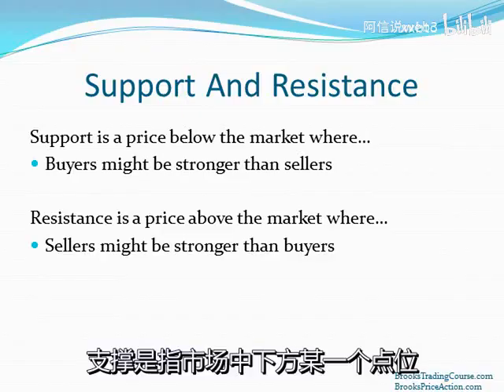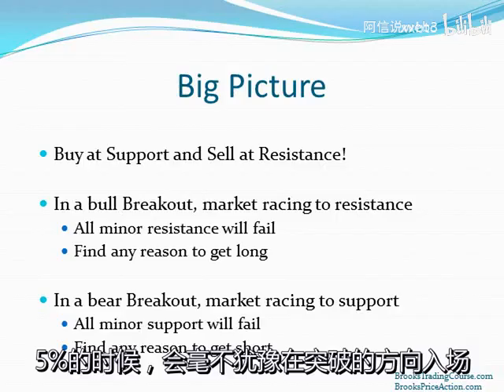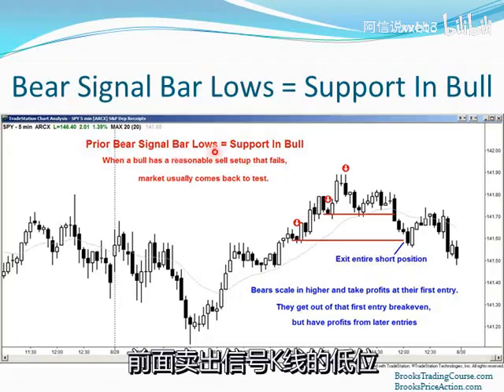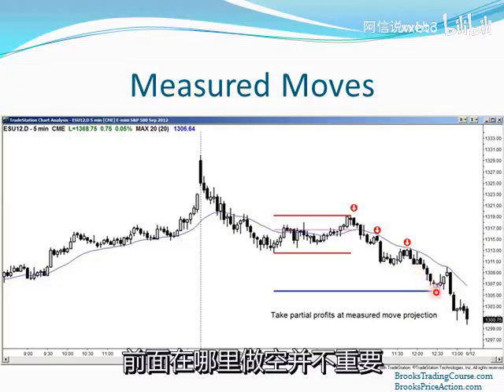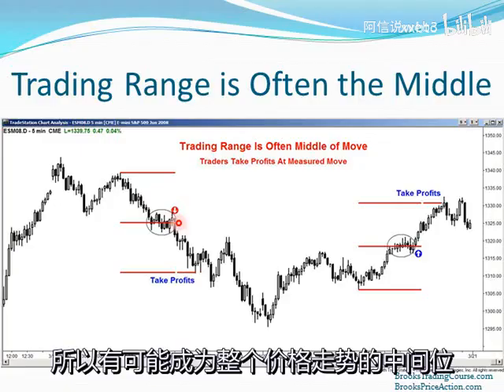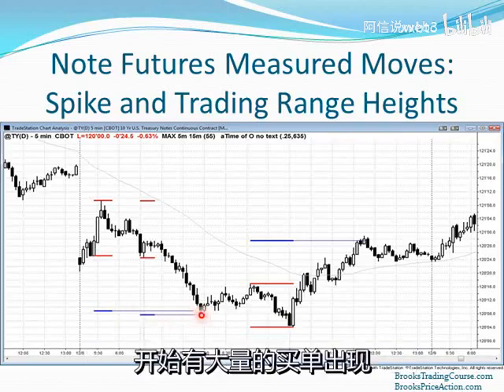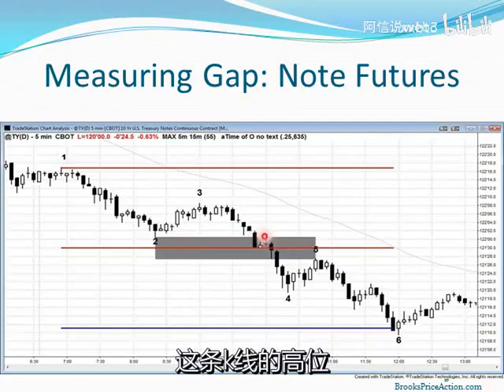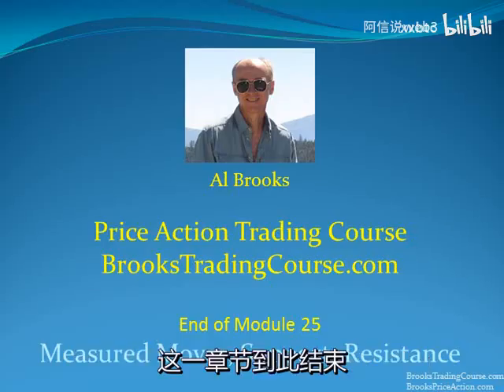【交易聖經】ALBrooks《價格行為》25 明確的移動，支持和阻力